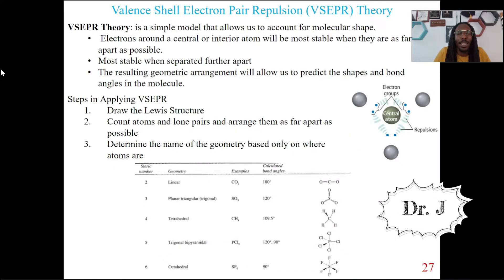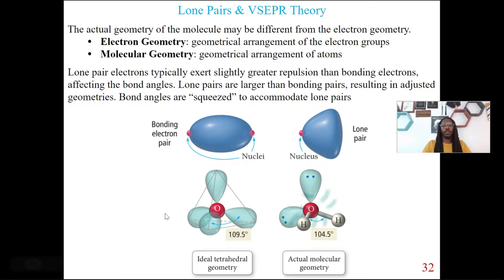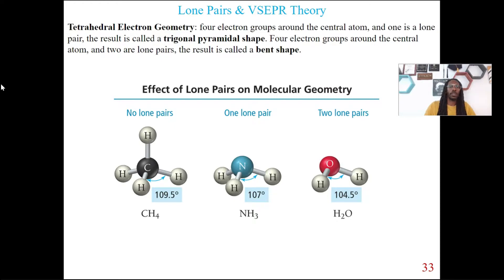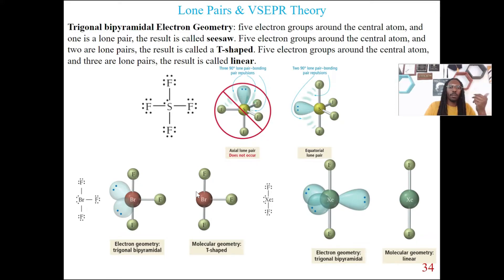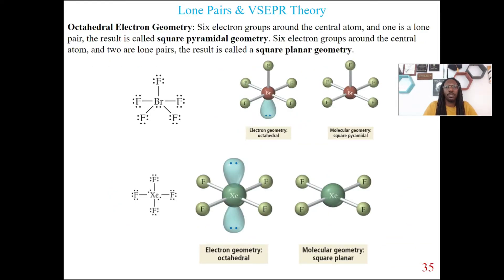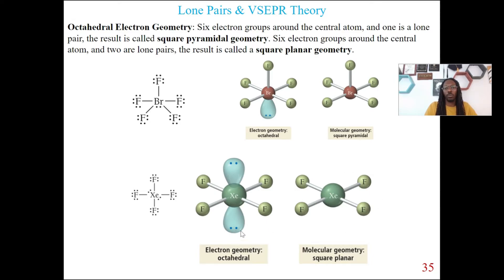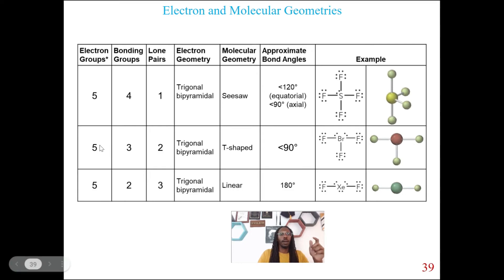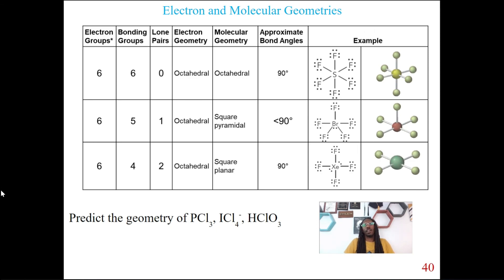VSEPR Theory: Lone Pairs and Molecular Geometry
In this video, Dr. J talks about VSEPR Theory; it allows us to  determine the three dimensional (3D) shape of a molecule. The shapes have to do with the amount of electron groups on a molecule. In this video, we'll look at the following shapes: linear, trigonal planar, bent, tetrahedral, and trigonal bipyramidal, and octahedral and what happens when you add lone pairs.

Unit 3 Outcomes:
Understand a brief view of quantum mechanics
Differentiate between wavelength and amplitude
Analyze how speed of light and wavelength effects frequency
Describe the electromagnetic spectrum
Distinguish the difference between each type of quantum number
Understand and apply electron configuration
Define and recognize valence electrons
Understand the trends for atomic radii, first ionization energy, electron affinity, and metallic character
Sketch Lewis structures
Understand and apply formal charge
Compare and contrast VSPER, Valence Bond, and Molecular Orbital Theory
Recognize the difference between ionic and covalent bonds
Analyze and differentiate trends involving electronegativity, bond length, and bond energy
Recognize the difference between geometries in VSEPR Theory
Understand Polar Bonds
Compare and contrast the degenerate orbitals in hybridization
Determine the hybridization of bonding schemes
Sketch molecular orbital diagrams